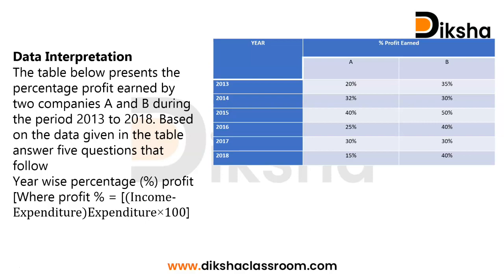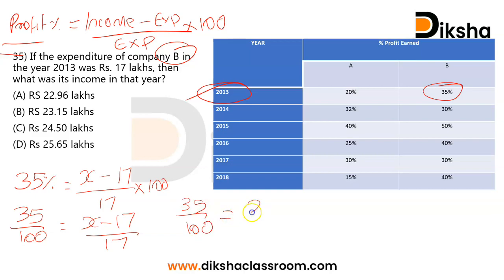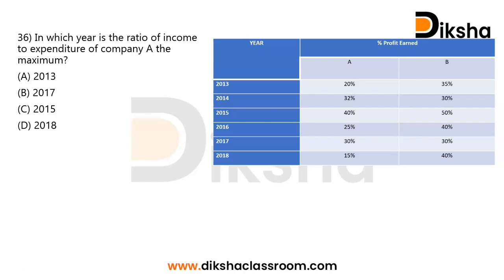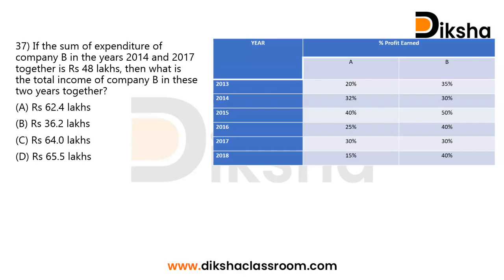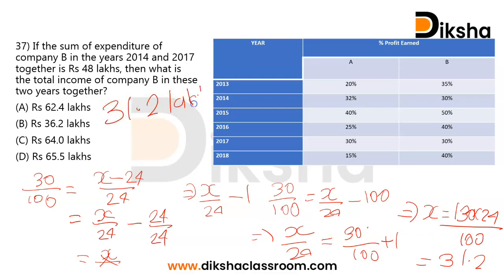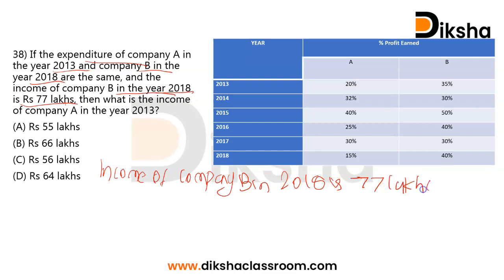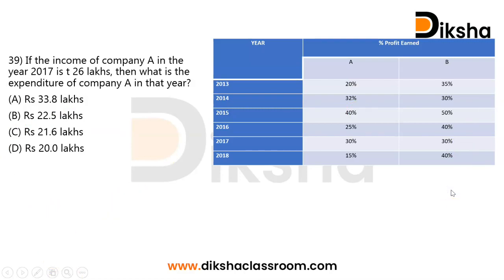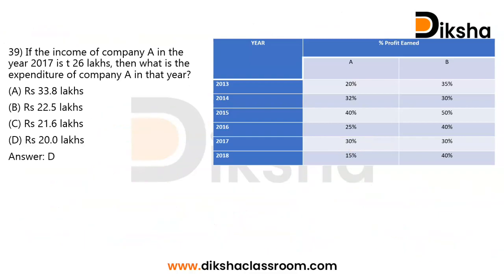Data Interpretation | UGC NET Paper 1 | Question Discussion | Day 29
5th December 2019 Afternoon shift. Question Discussion. Data interpretation.

Data interpretation is an important Unit in NTA UGC NET Paper 1 syllabus
Link for Answer Key of Task 28

Link for Question Paper of Task 29